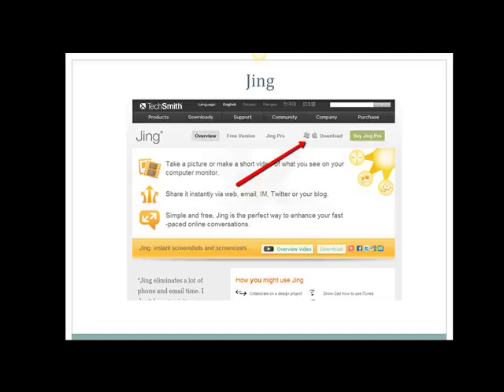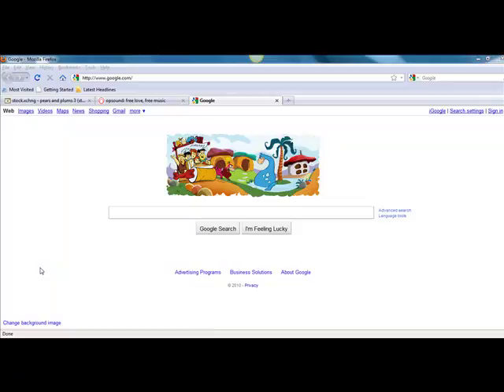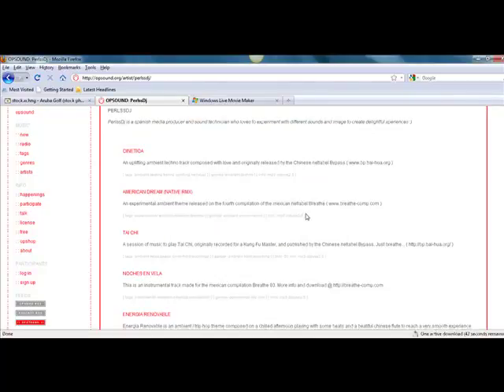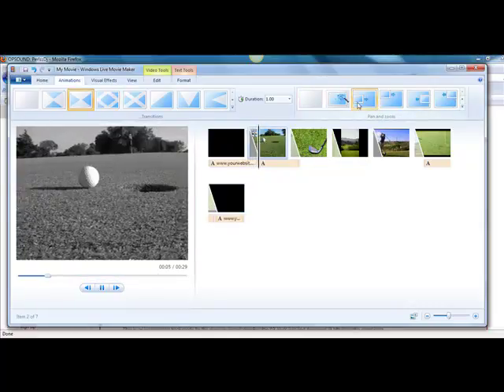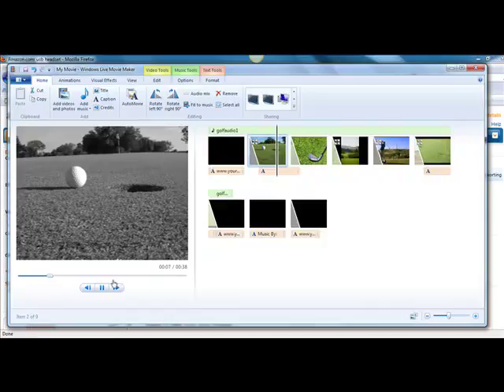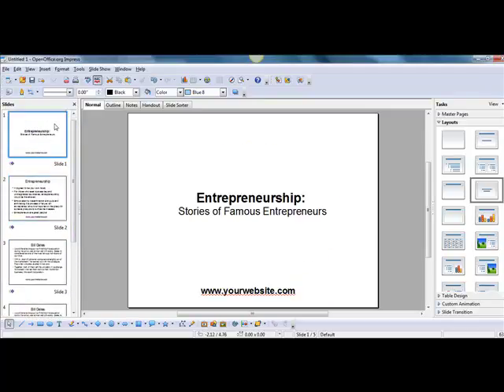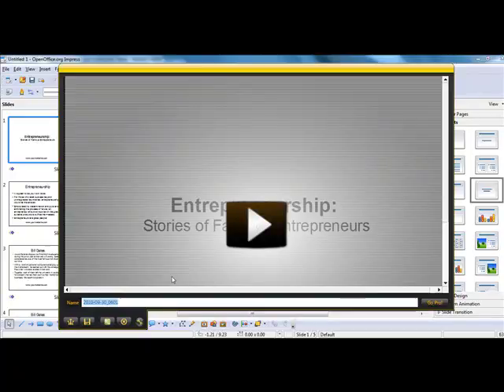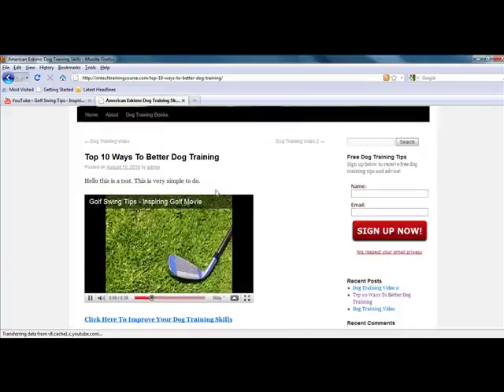IM ChaVideo #8 - How To Create & Embed Online Video For Traffic & Content